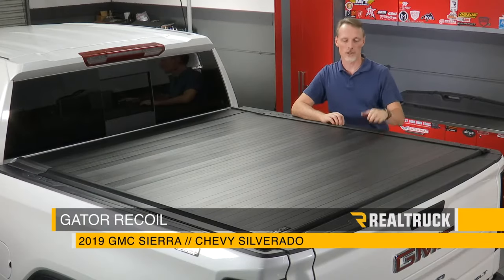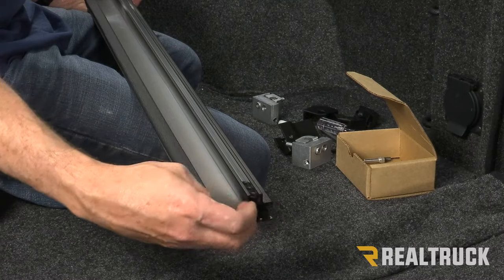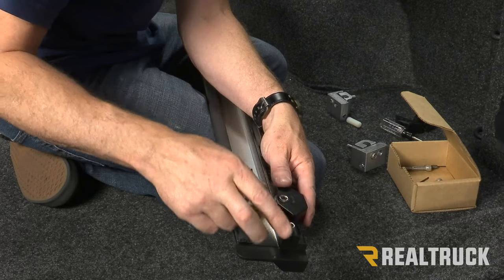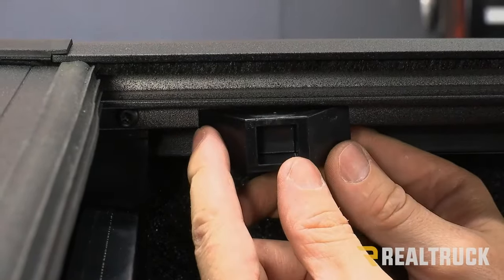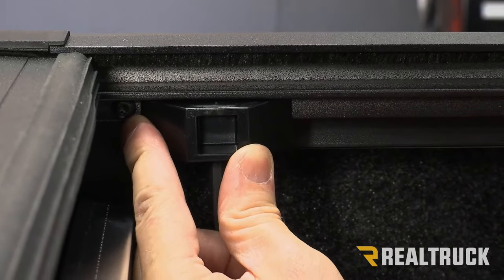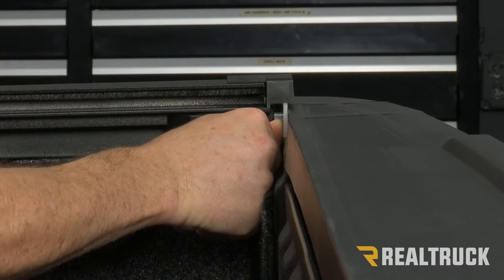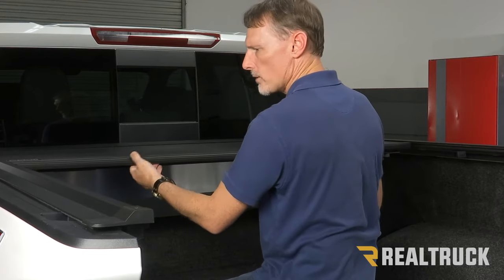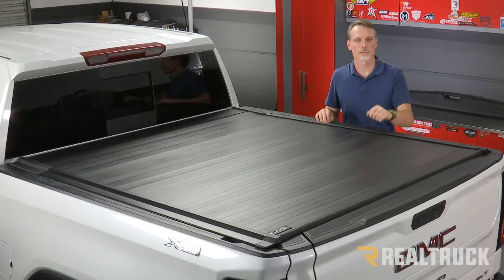How to Install Gator Recoil Tonneau Cover on a 2019 Chevy GMC 1500